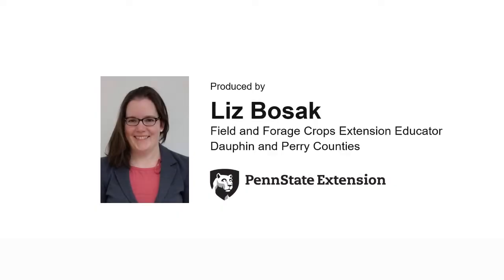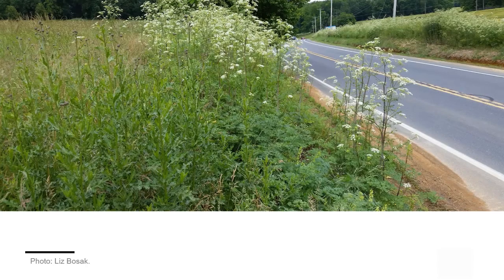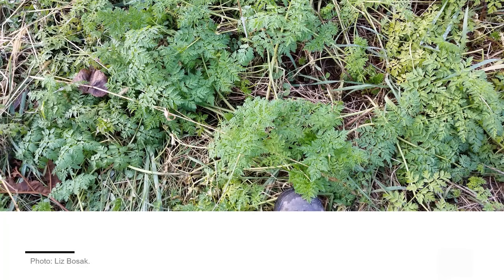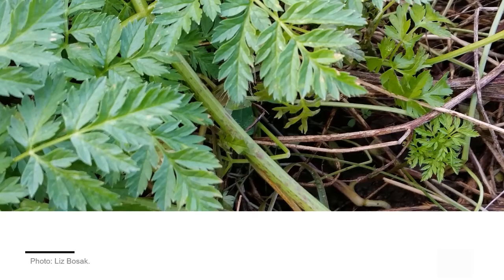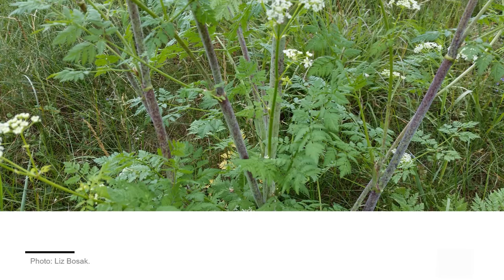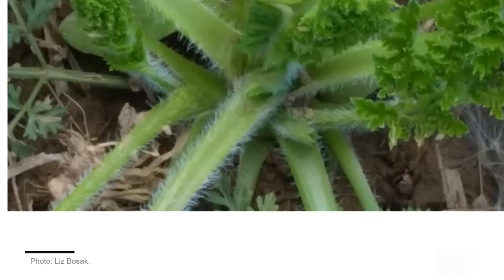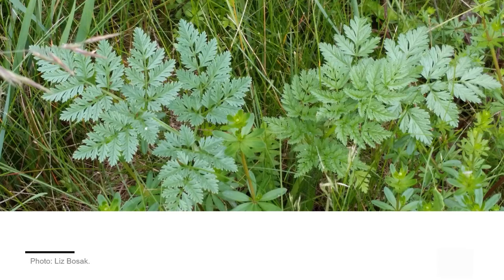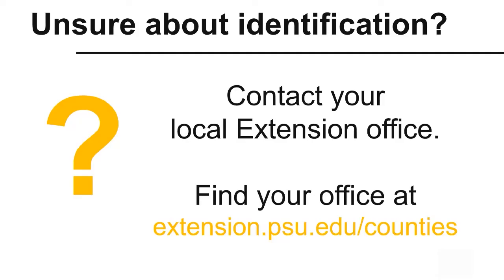Poison Hemlock Identification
Poison hemlock is commonly found along roadsides, fields, and wet areas.  It is poisonous to humans and animals.  This video will show you how to identify poison hemlock and its’ common lookalike, wild carrot or Queen Anne’s lace.